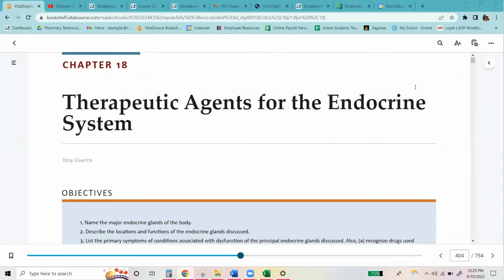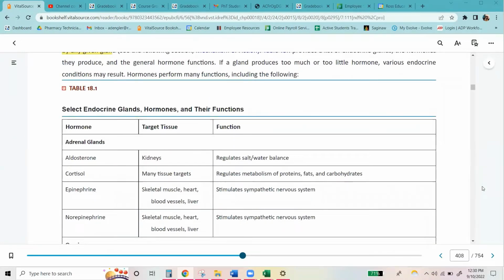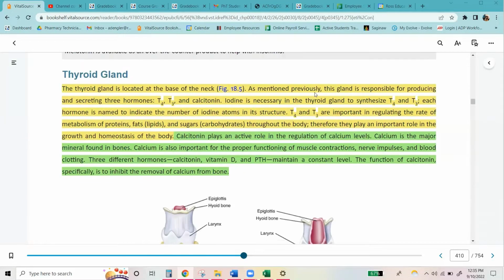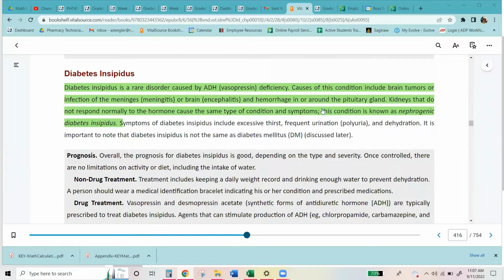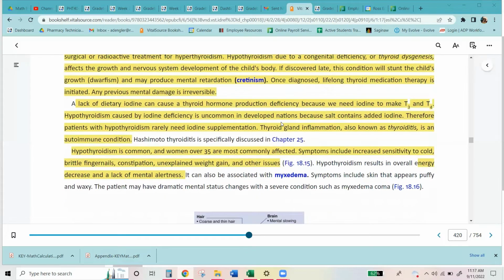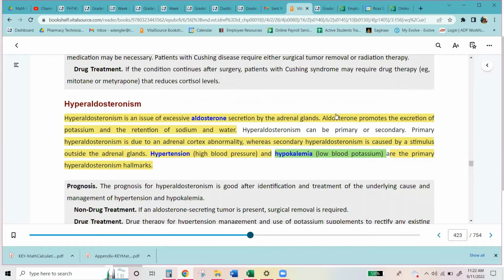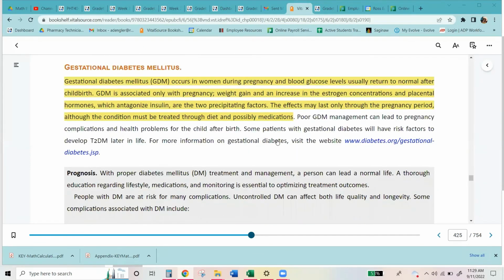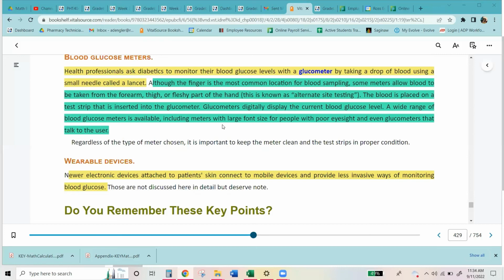Chapter 18 Therapeutic Agents for the Endocrine System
Mosby's Pharmacy Technician 5th Edition Chapter 18 Therapeutic Agents for the Endocrine System